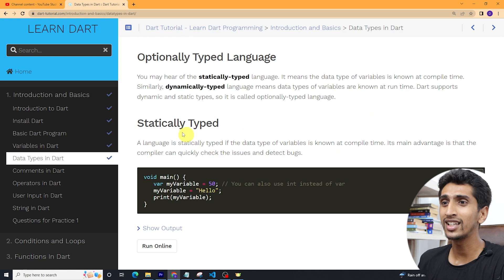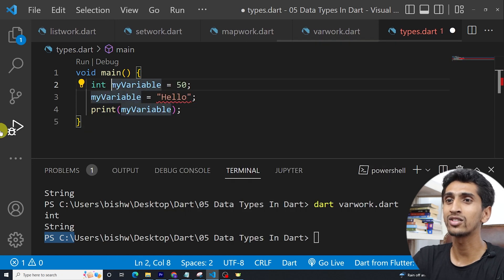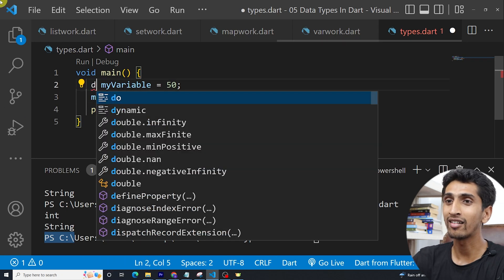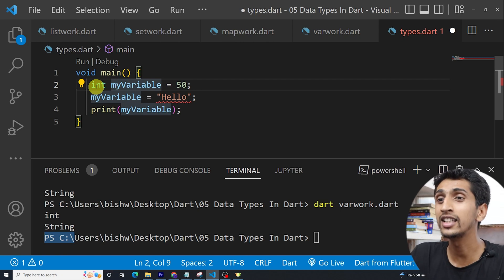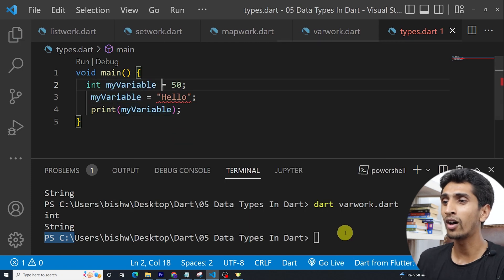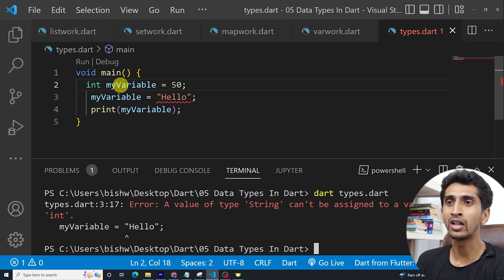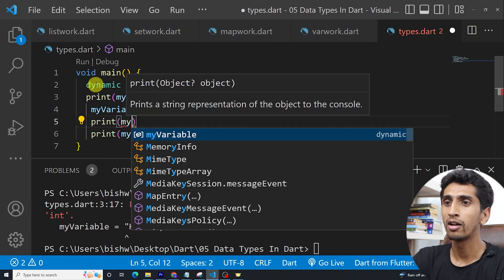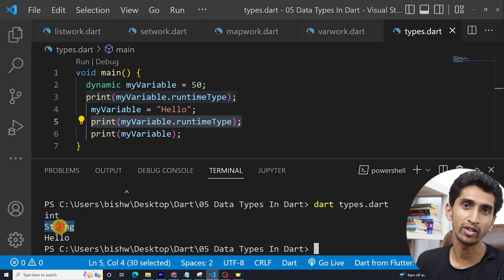Statically Typed VS Dynamically Typed Language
This video covers detail information about statically typed language and dynamic typed language in dart. You will see demo of how to use each data types.